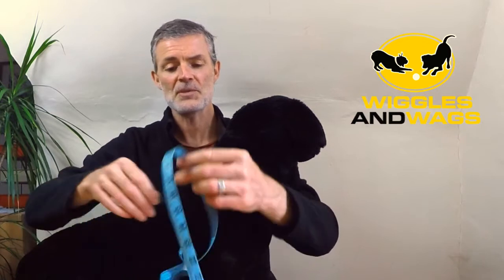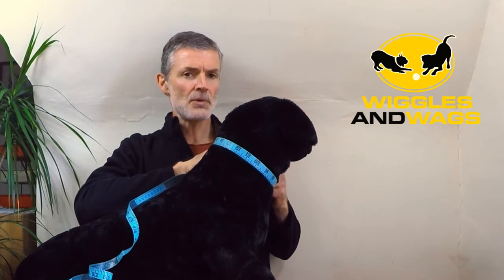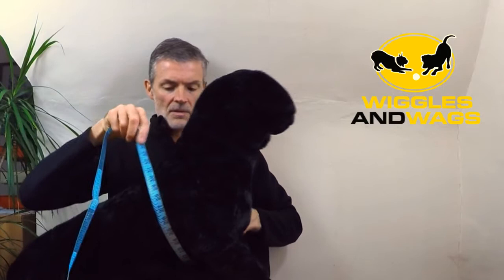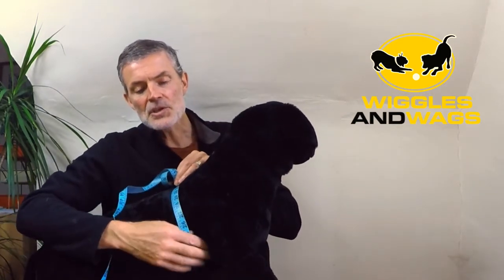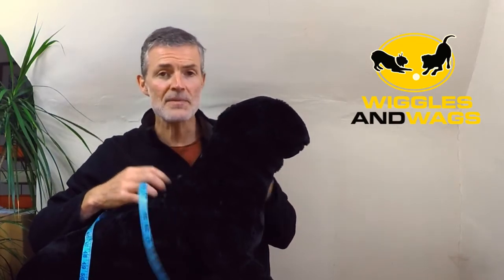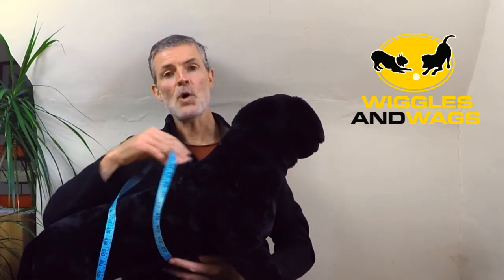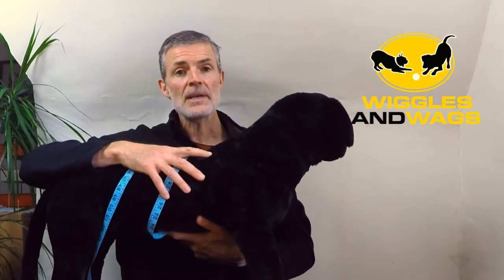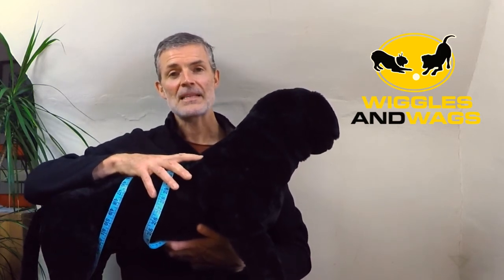How to measure your dog for a Truelove dog harness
A video explaining how dog owners can correctly measure their dog for a Truelove branded dog harness. Includes how to measure correct girth around the neck and rib cage and what to bear in mind when ordering and fitting the harness.